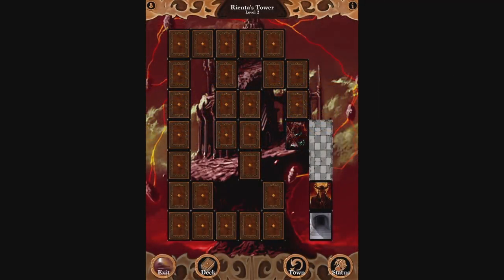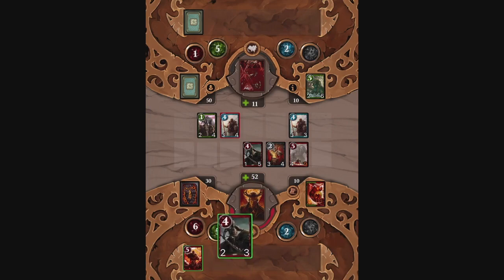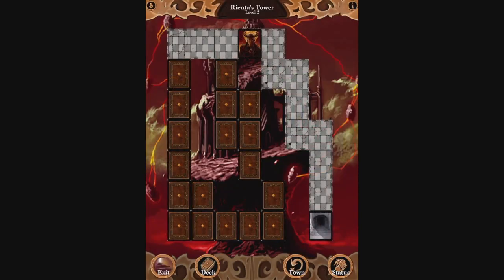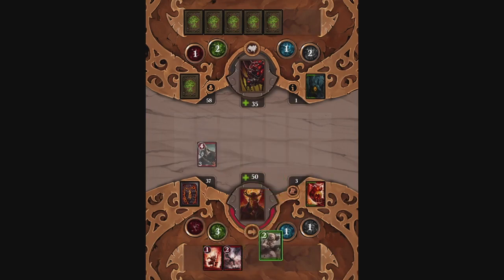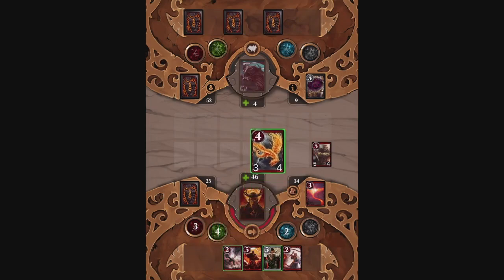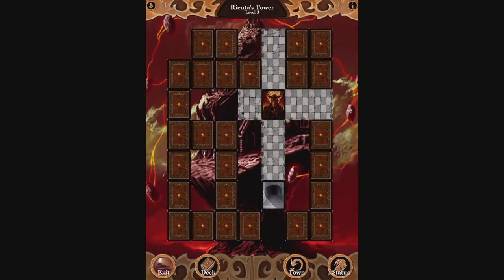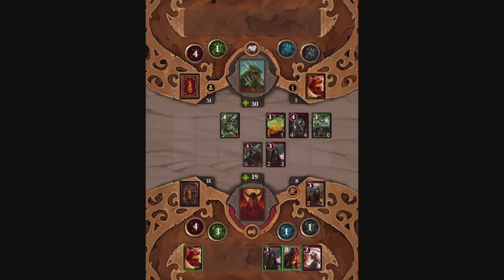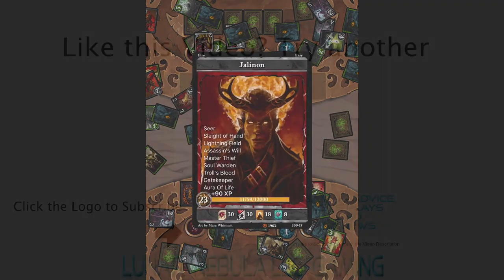Let’s Play Lost Portal #32- Back to Red Aggro Deck on iPad with LNLLCG’s Jalinon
Hello, dear viewer, and welcome to the thirty-second episode of Lost Portal on iPad. It’s a new game by Mike Camilli. Lost Portal is a dungeon crawling collectible card game. If you’ve ever wanted Magic the Gathering to have a single player campaign, I think you’ll enjoy this! Prepare for limited resources, card gathering, and adventure as we journey into Lost Portal.

Spoilers:  Let’s return back to aggressively negotiating the encounters. Some changes have been made.

Planning for updates Tuesdays, Thursdays, and Saturdays at the moment.

I have been given permission to post videos of my gameplay and to monetize it by Mike Camilli via messaging. He’s a cool guy who also answered my question on the Disruption Spell Absorb Energy. You can find out more about Mike and Lost Portal at the official

Thanks, Mike!

Lost Portal’s Credits:
Lead Artist - Marc Whisnant

Note I’m not being paid by Mike or anyone else to show this game or present my opinions on it. I thinks it’s fun, and I hope you do too!